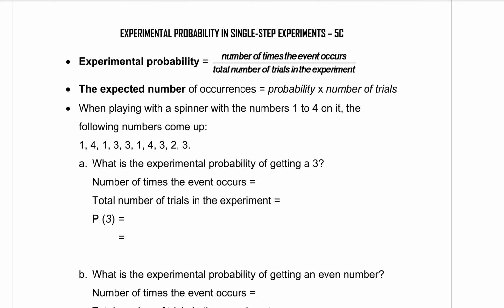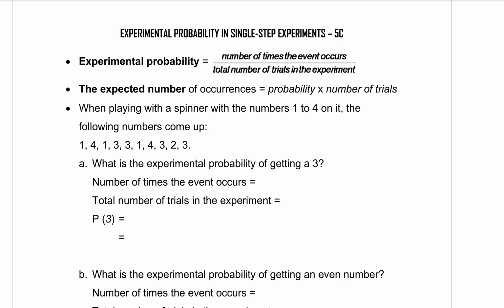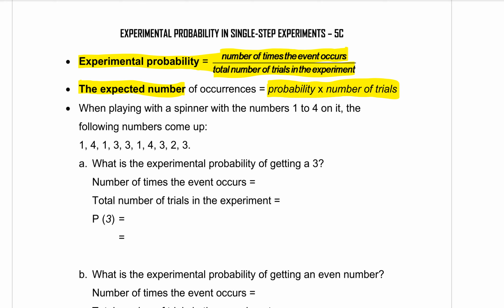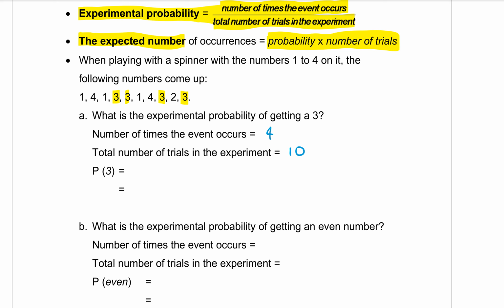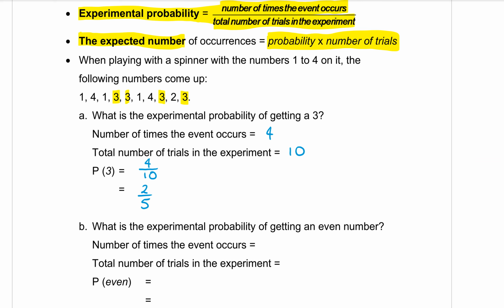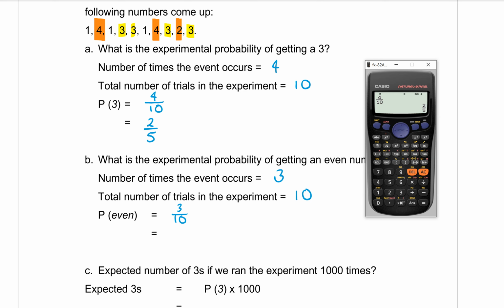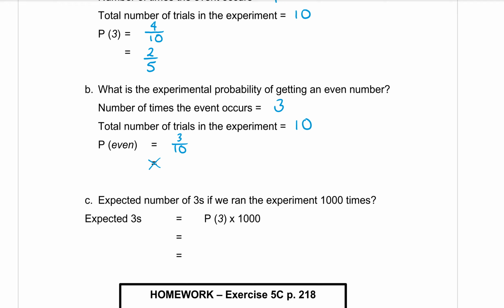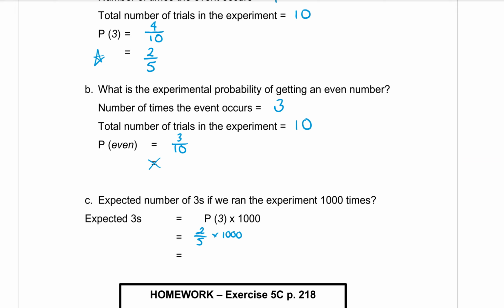Yr 7 Probability 2 Experimental Probability